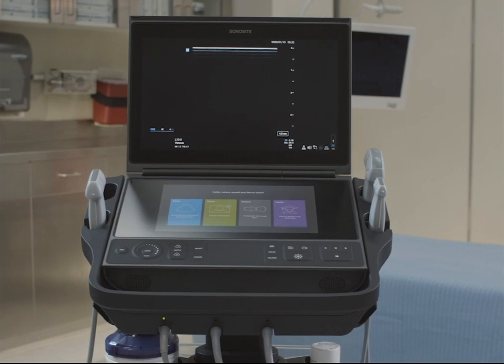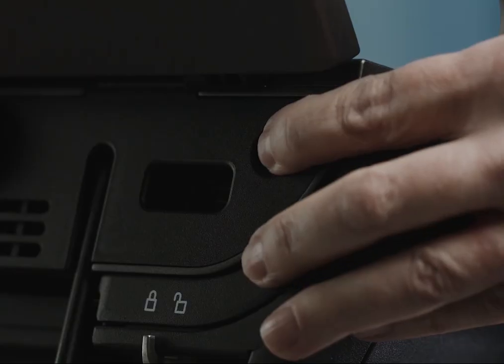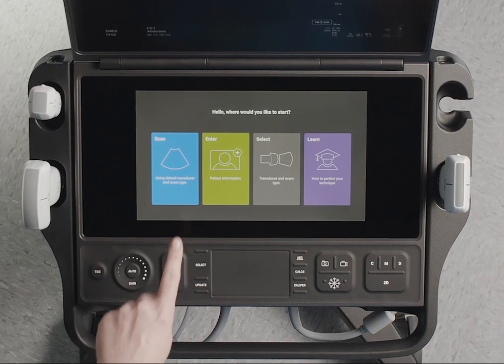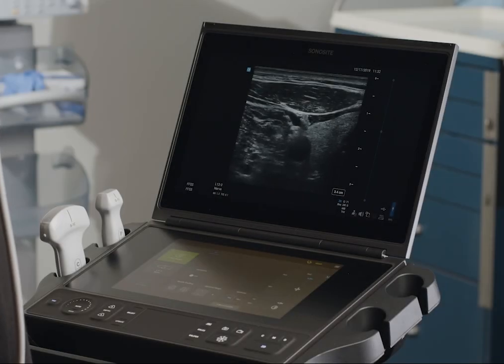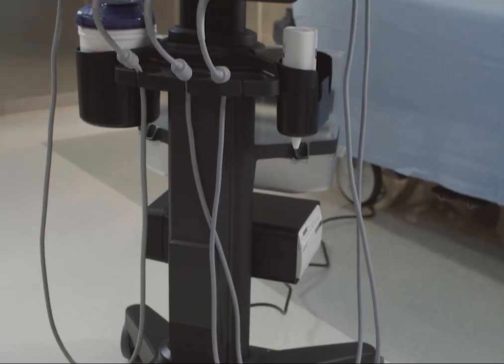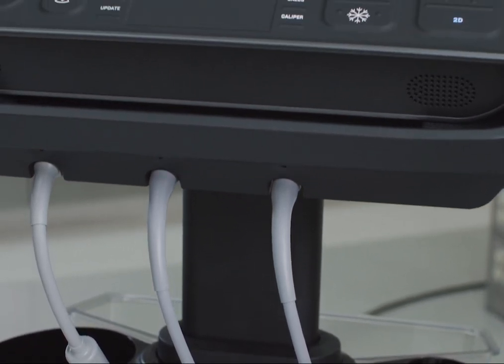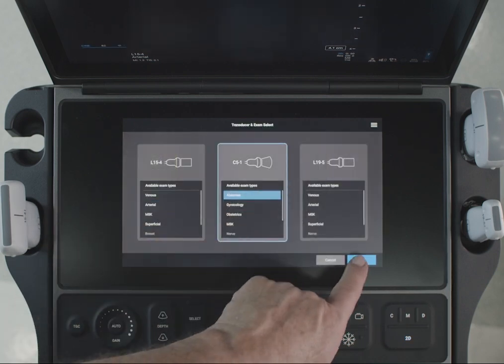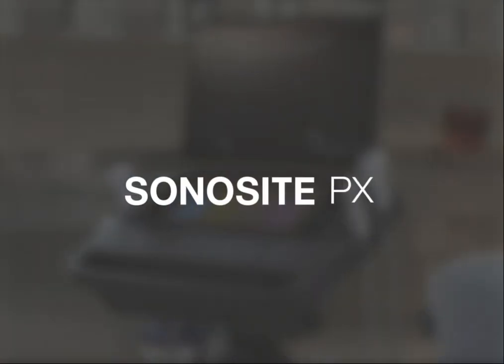Sonosite PX Help Video - Overview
Welcome to Sonosite PX. This ultrasound system is designed to be portable, fast, and support both procedural and diagnostic needs. This video will provide you with an overview of the system.